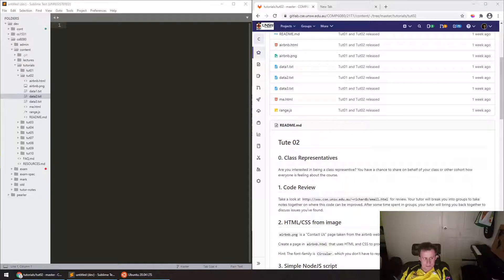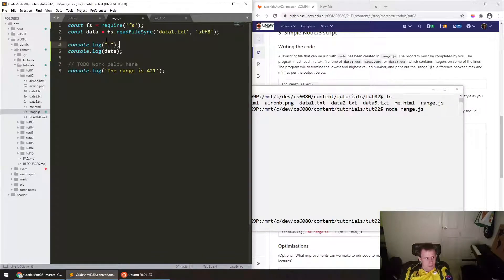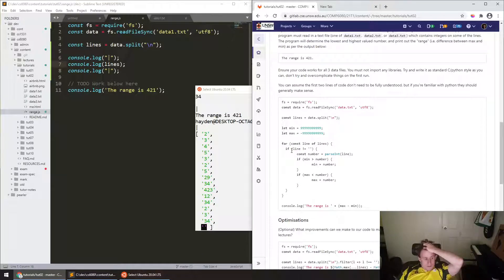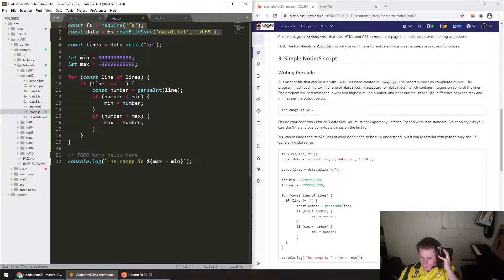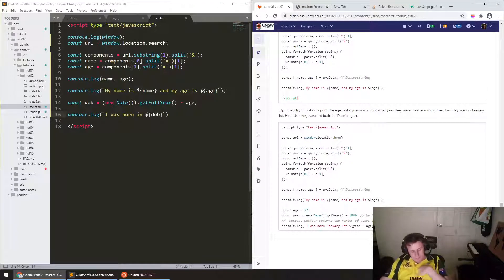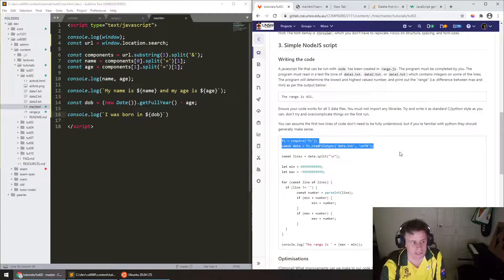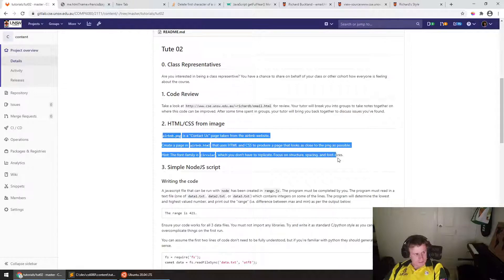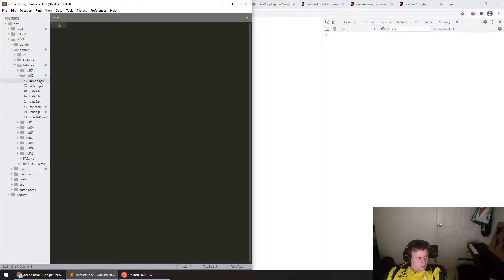COMP6080 21T1 - Tutorial 2